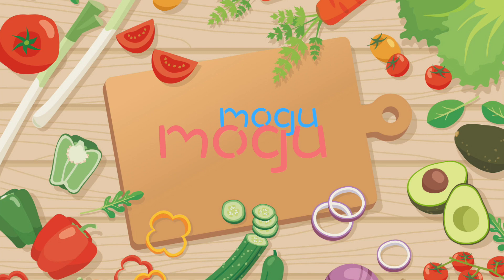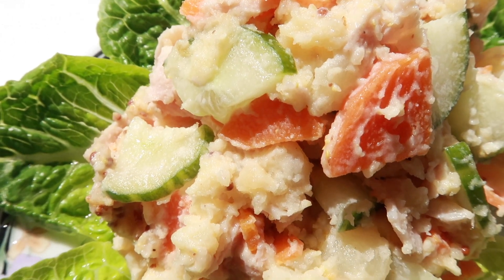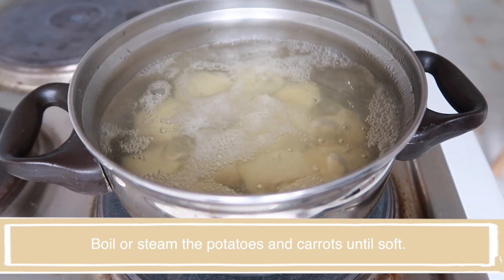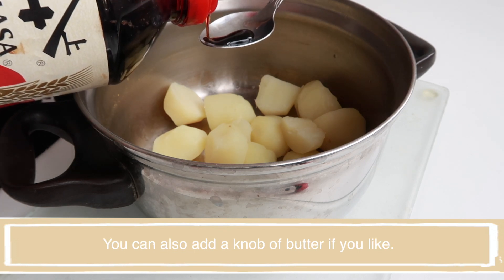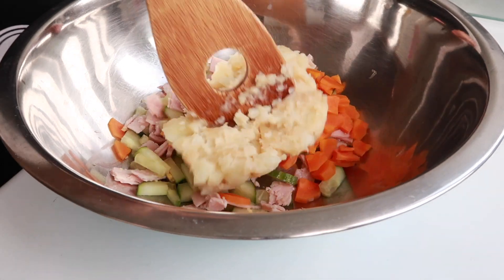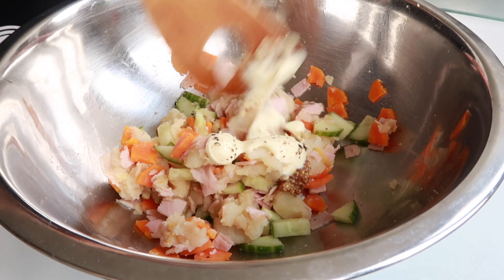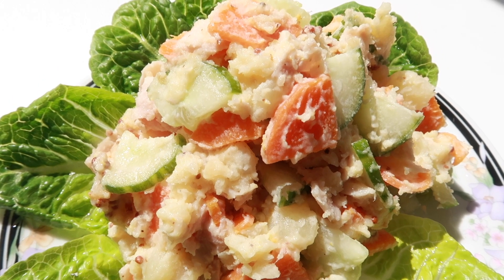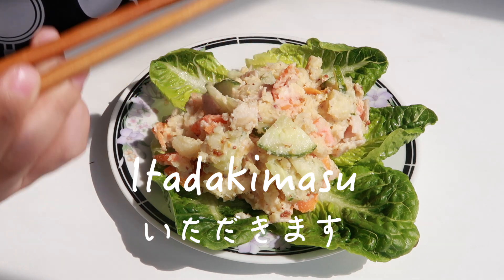【Cooking Japanese Food at Home】Quick and Easy Recipe ~ Japanese Potato Salad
Inspiring you to cook 〜 J is for Japanese Potato Salad
I love Japanese potato salads. With all the additional vegetables I don't feel bad confusing so much mayonnaise. But remember use Japanese QP mayonnaise when making this, it taste completely different.

【Tips】For additional textures you can leave the carrots raw or add some thinly sliced onions. For a bit of acidity add lemon juice or rice vinegar.

Ingredients: Serves Two
300g potatoes
1/2 carrot
1/4 cucumber
2 slices of ham
1tsp soy sauce
2-3tbsp Japanese QP mayonnaise
1/2tsp mustard
Pepper
Salt